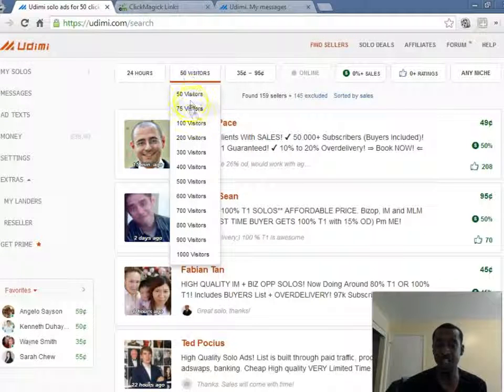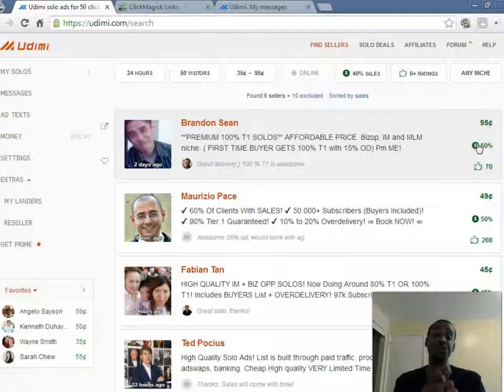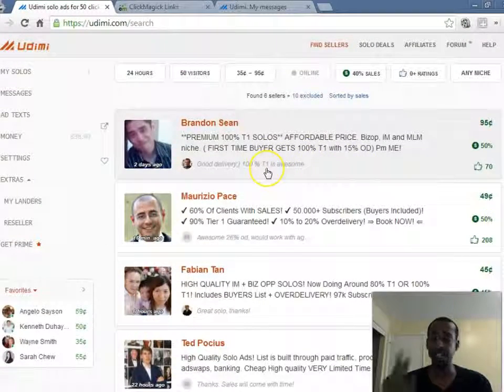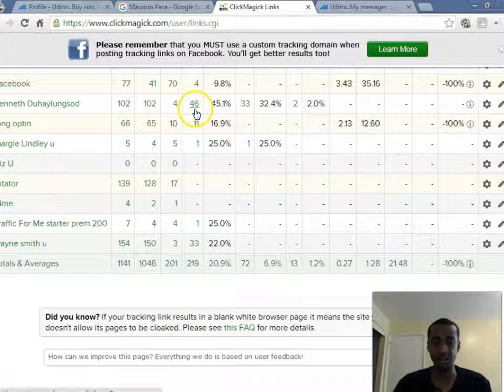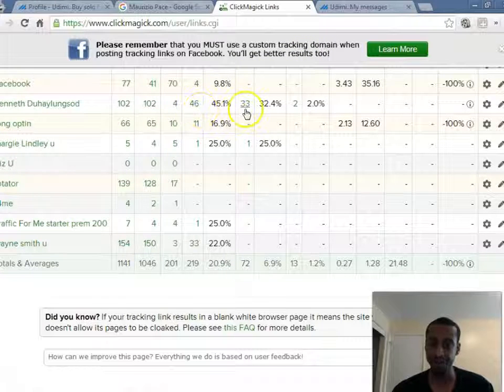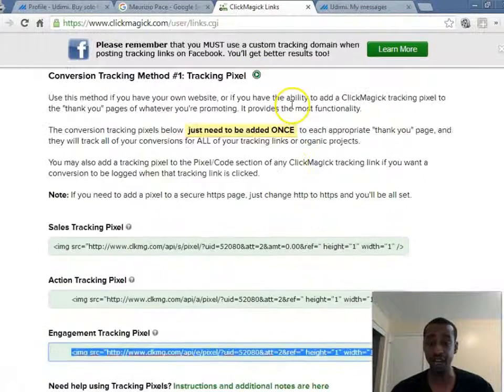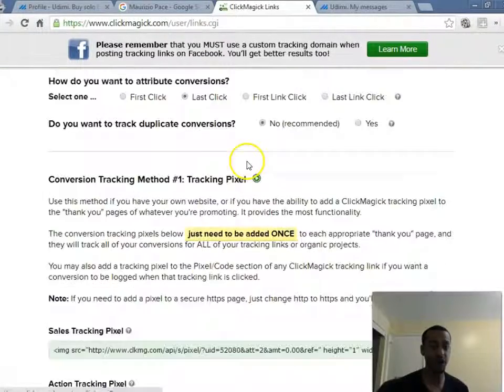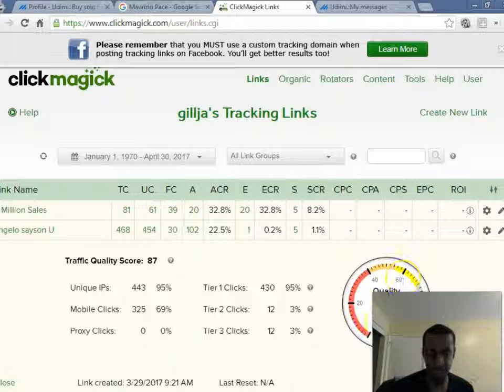Solo ads Udimi Review online marketing social media marketing social media manager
Here’s my full Udimi review and a full guide to Udimi and how to use it, how to navigate around and buy solo ads from it. Udimi is a solo ad network where you can buy solo ads from different solo ads providers. Udimi makes it easier to get in touch with solo ads providers, contact with them easier and order using their secure network using Credit Cards or your own Paypal account. You can Join Udimi and get a $5 discount every time you purchase a solo ad from one of Udimi’s solo ad providers.